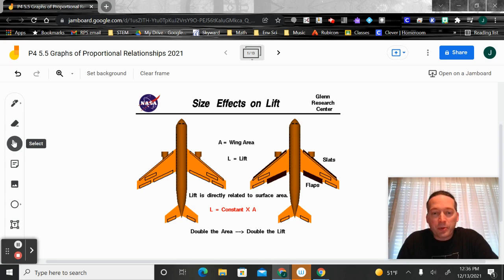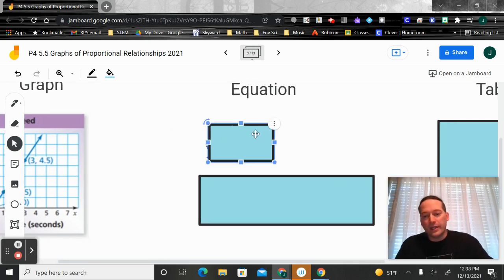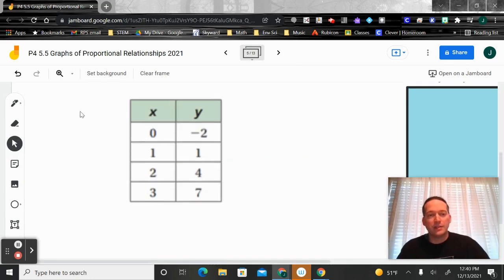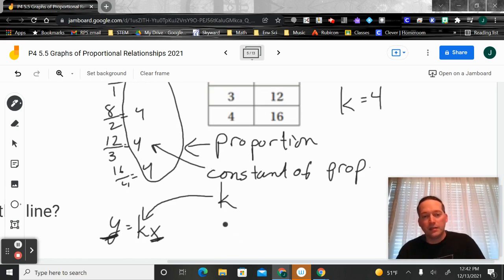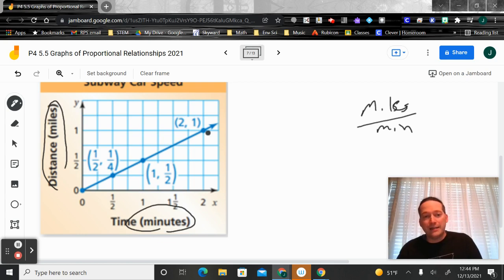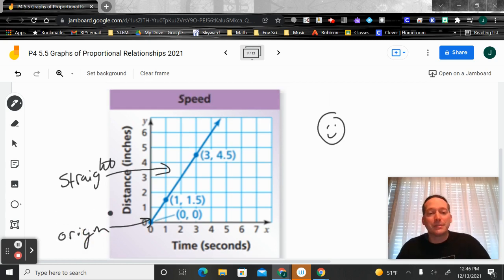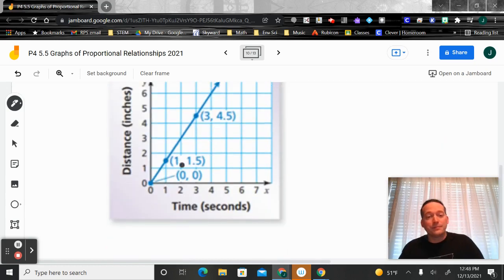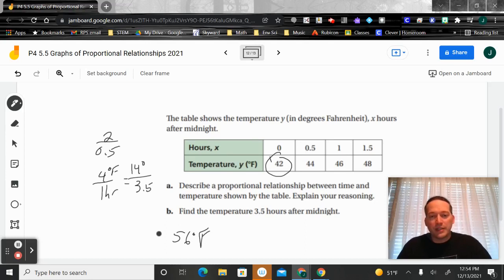5.5 Graphs of Proportional Relationships